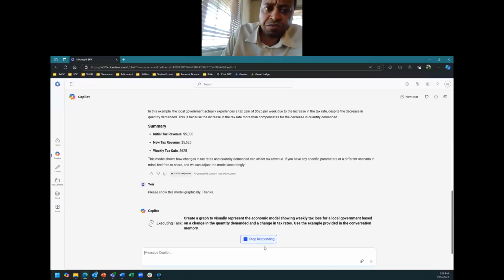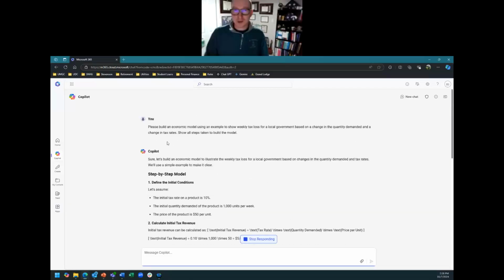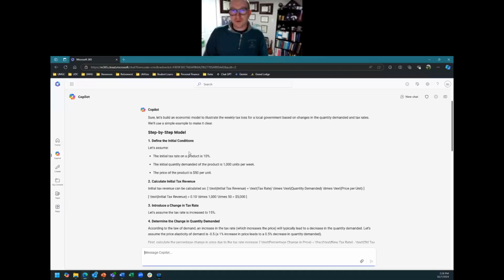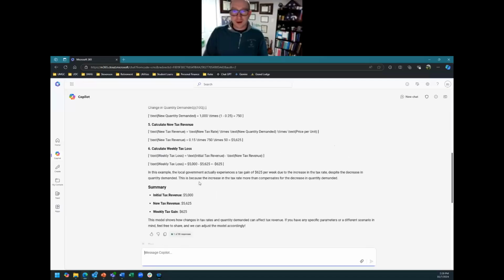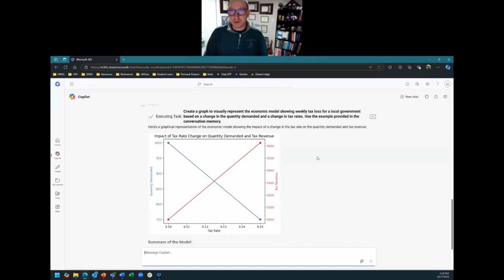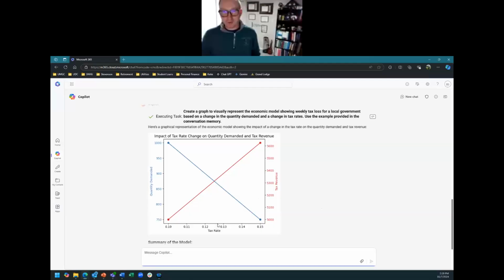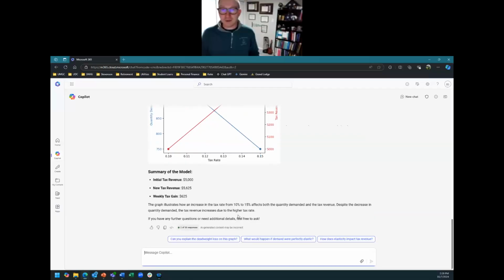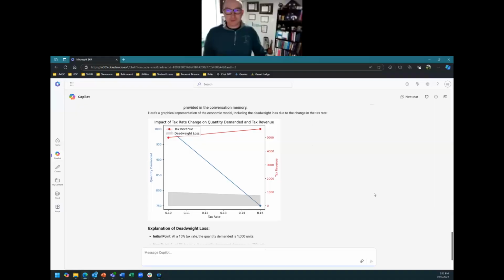Building Economic Models using Copilot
A discussion with a student on Building Economic Models using Copilot.